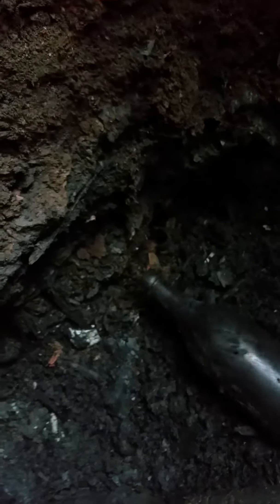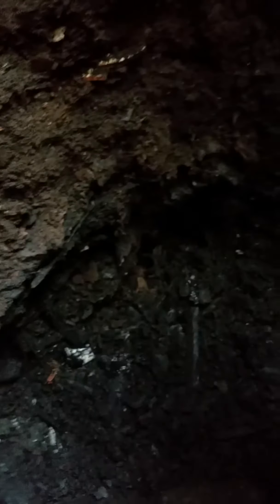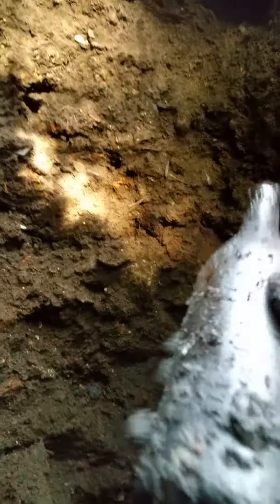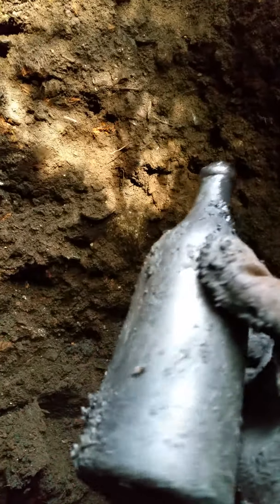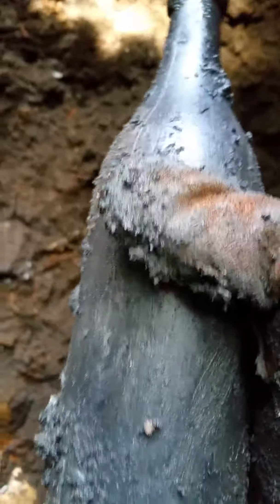digging old bottles